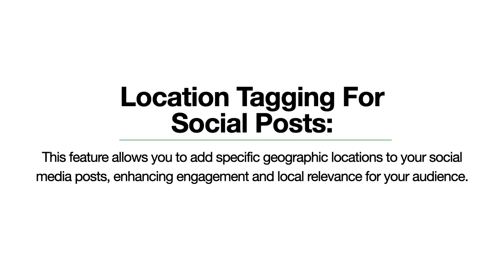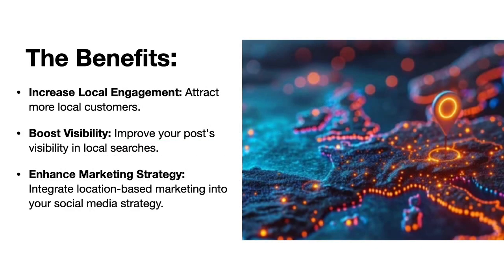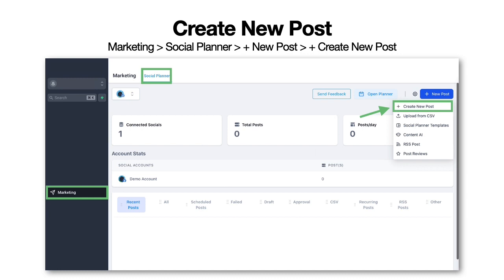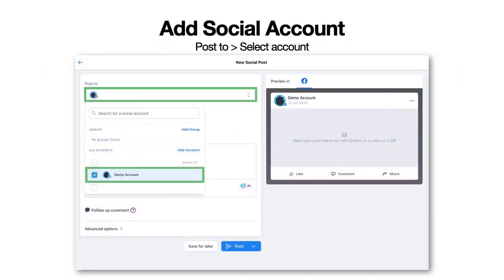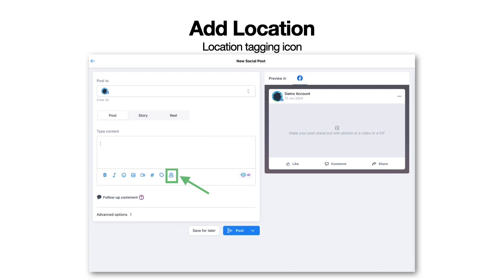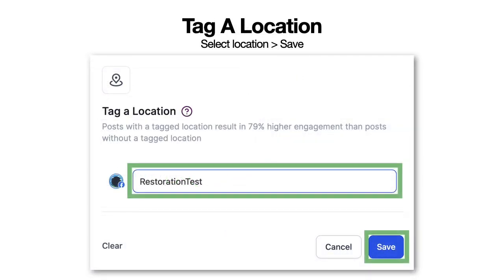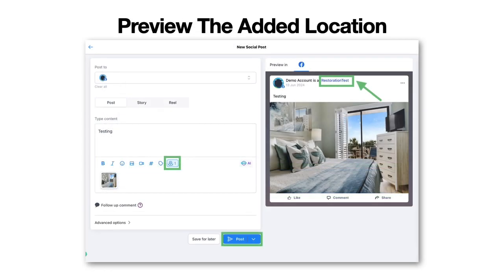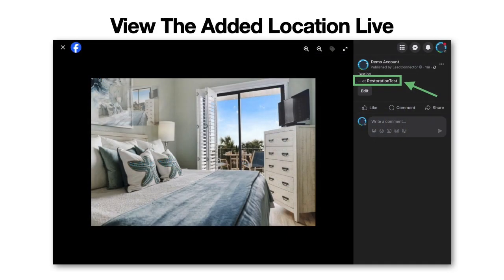How to Use Location Tagging For Social Posts to Enhance Local Relevance and Engagement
In this tutorial, we’re excited to share how you can use location tagging to boost your social media posts and attract more local engagement. If your business is hosting a special event or promotion, tagging your location in your social media posts can significantly increase your visibility and draw in local attendees. By calling attention to where your events are happening, you can enhance your connection with your community and encourage more foot traffic to your business.

So, why is this feature so important for your business? For one, it helps increase local engagement by making your posts more relevant to your audience. When people nearby see that you’re hosting an event, they’re much more likely to stop by and take part. Plus, location tagging makes your posts discoverable to users searching for activities in the area, giving you a chance to tap into potential customers who may not have known about your business otherwise. Overall, this feature is a simple yet effective way to enhance your marketing strategy and connect with your community.

In this video, we’ll walk you through the easy steps to add location tags to your social media posts. You'll learn how to choose the right locations, and we’ll share tips on how to craft engaging content that resonates with your local audience. By the end of this tutorial, you’ll have the tools to maximize your event promotions and engage your community effectively.

Don’t miss out on the opportunity to elevate your social media presence and maximize your event turnout. Watch the tutorial now and start using location tagging in your social posts today! This small adjustment can lead to greater local relevance and increased engagement, helping your business thrive in your community.